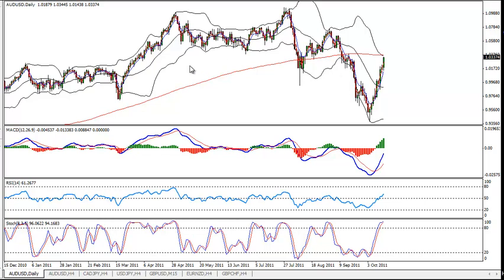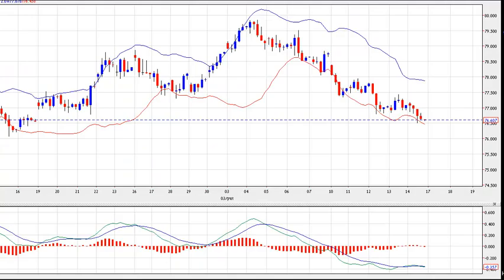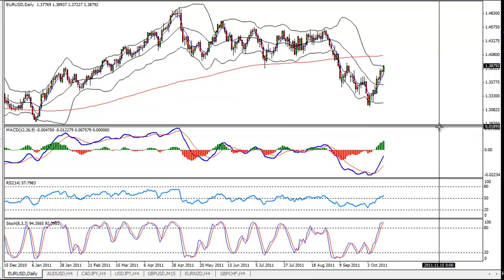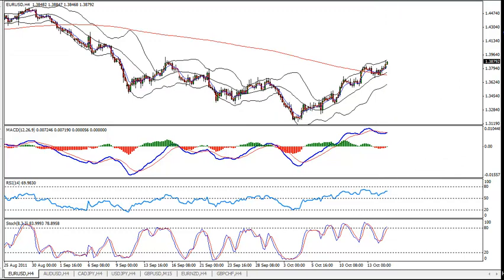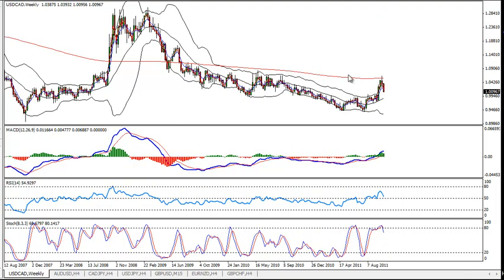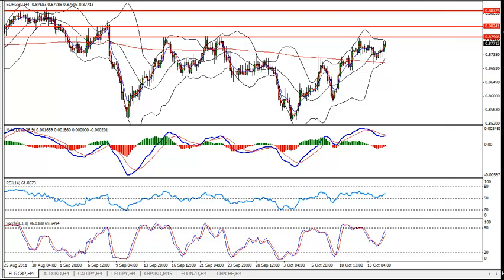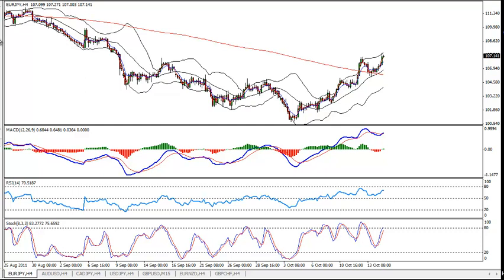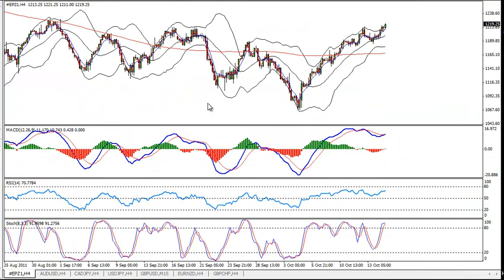Weekly Review 16 of October 2011